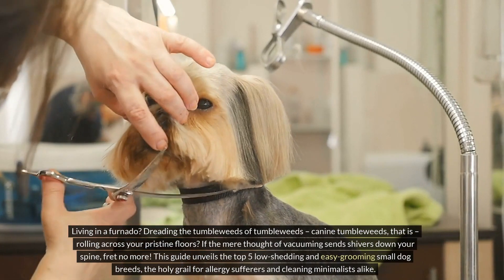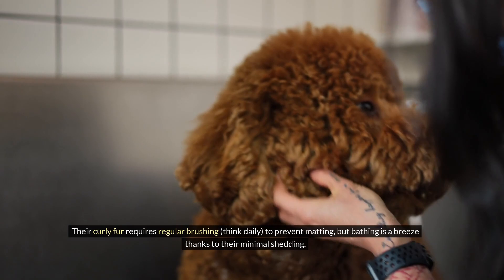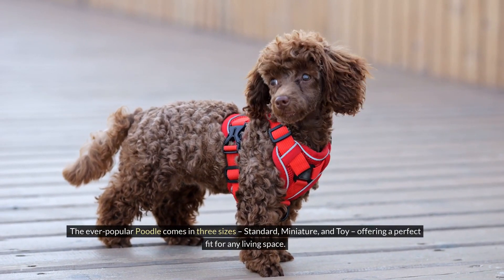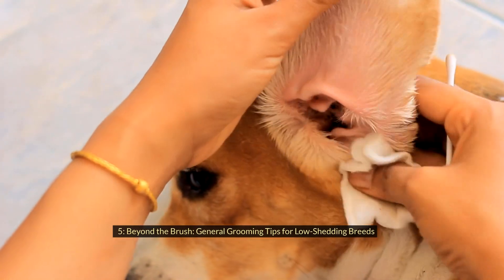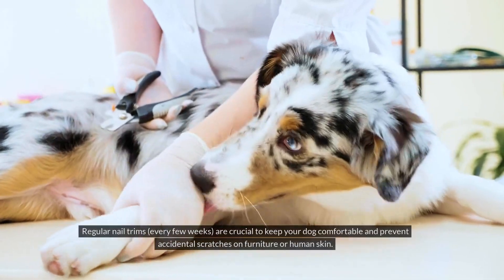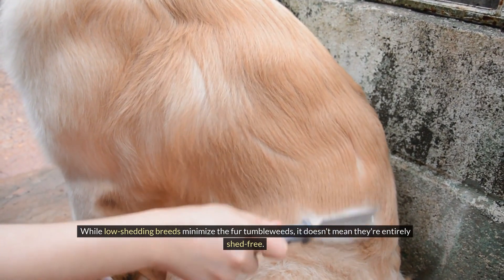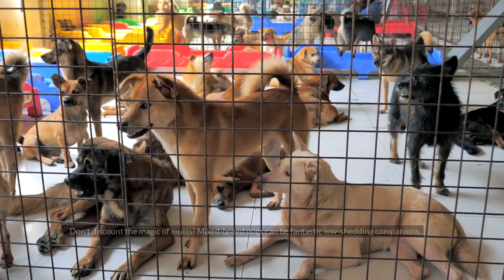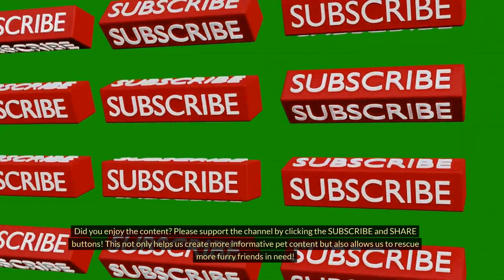Goodbye Vacuum! Top 5 Low-Shedding & Easy-Grooming Small Dog Breeds!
विदा वैक्यूम! शीर्ष 5 कम बाल गिरने वाली और आसानी से सजाने वाली छोटी कुत्ते की नस्लें!

Today's video is about the top 5 dog breeds that don't shed or smell.

 These are mostly small dog breeds that quickly understand dog training and puppy training. These amazing dogs are the best dog breeds for first-time owners, they include breeds like Yorkshire Terrier, Bichon Frise, Boston Terrier, Maltese, poodle, and more. These are sweet portable small breeds that go along with kids and other home pets.

Are you tired of constantly vacuuming up dog hair? Say goodbye to the hassle with these top 5 low-shedding and easy-grooming small dog breeds! These furry companions are perfect for those looking for a low-maintenance pet that won't leave a trail of hair behind. From the hypoallergenic Bichon Frise to the playful Shih Tzu, these breeds are sure to make a great addition to any family. Watch our video to learn more about these wonderful pups and say goodbye to vacuuming for good!

Discover the Ultimate Solution to Pet Hair at Home! "Say Goodbye to Vacuuming! Top 5 Low-Shedding & Easy-Grooming Small Dog Breeds" is your go-to guide for maintaining a pristine home without the constant battle against pet hair. Dive into our expertly curated list, featuring the most adorable, low-maintenance small dog breeds that are perfect for families, busy professionals, or anyone looking for a furry friend without the fuss. From their charming personalities to their minimal grooming needs, these top 5 breeds will steal your heart without covering your home in fur. Whether you're a first-time pet owner or looking to add a new, low-shedding member to your family, our guide promises a cleaner, happier home environment. Say hello to cuddles and goodbye to clutters of fur with our exclusive insights into the best small dog breeds for an easy-care lifestyle.

Ditch the Dustpan! Top 5 Dog Breeds for Allergy Sufferers & Cleaning Minimalists

✅ Tired of endless vacuuming?  Struggling with allergies?  This video reveals the TOP 5 LOW-SHEDDING & EASY-GROOMING SMALL DOG BREEDS, perfect for clean freaks and allergy sufferers alike! Discover breeds like the Bichon Frise, Italian Greyhound, and Yorkshire Terrier – all known for minimal shedding and low-maintenance grooming needs. Plus, get expert tips to keep your pup happy and healthy! The Pet Perspective bully kutta